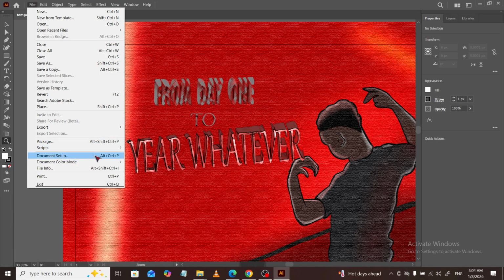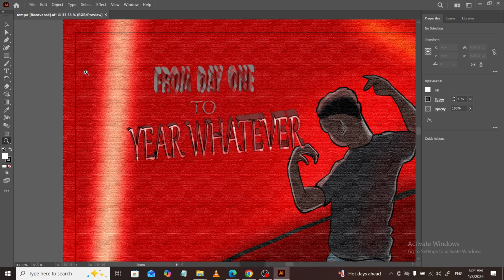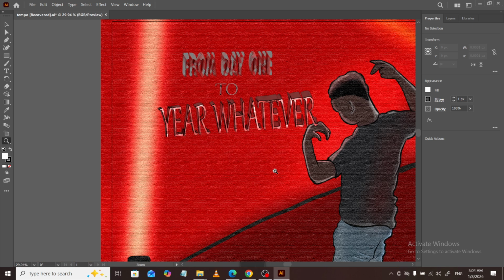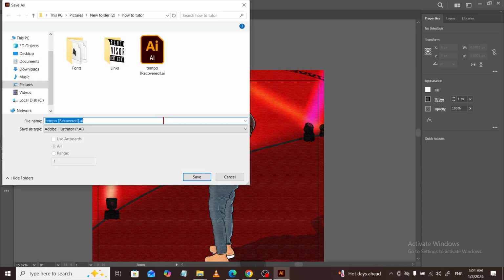How to Use Artboards in Adobe Illustrator 2026 (Easy Guide)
how to use artboards in Adobe Illustrator to organize designs efficiently. You’ll learn how to create new artboards, resize and move them, duplicate layouts, and manage multiple artboards within a single document.

The video also covers common tasks like renaming artboards, arranging them for export, and choosing which artboards to save or export. This workflow is useful for logo variations, social media sizes, print layouts, UI designs, and multi-page projects.